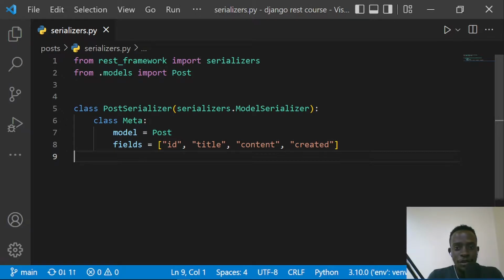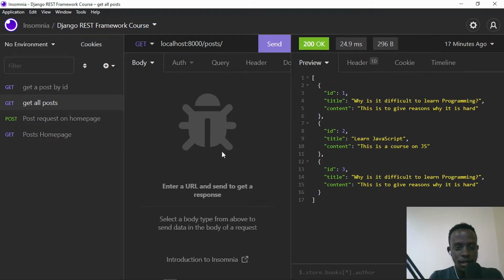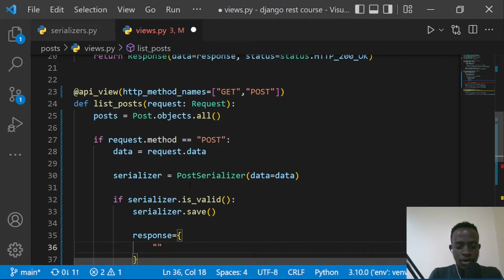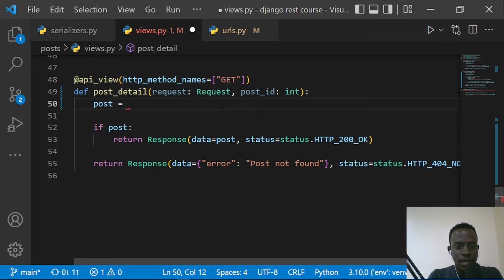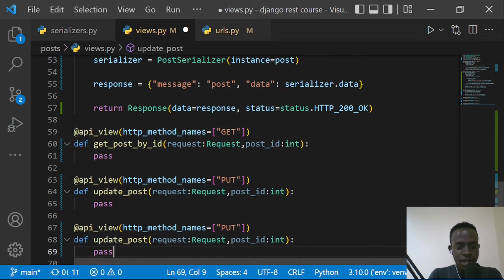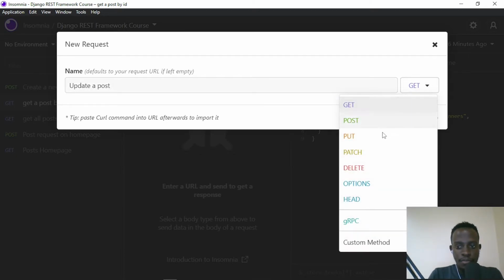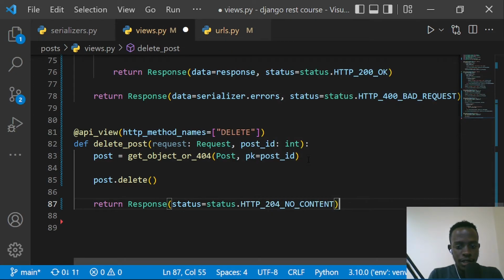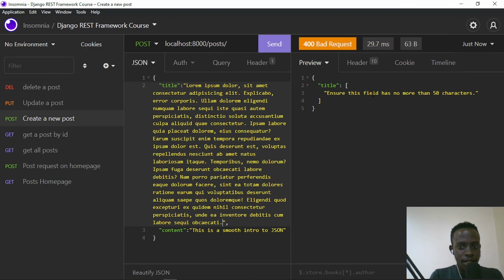Creating a CRUD API Using Serializers | Learn Django REST Framework #4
Creating a CRUD API Using Serializers
In this video, I walk through how to use our serializers inside the view functions so as to create, retrieve, update and delete resources of our API.